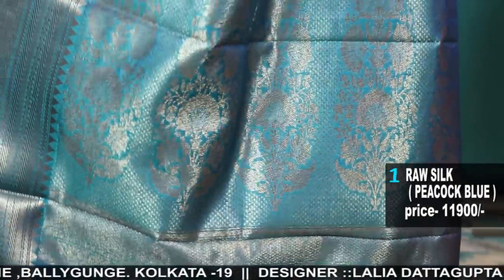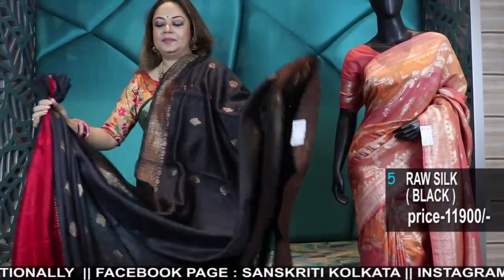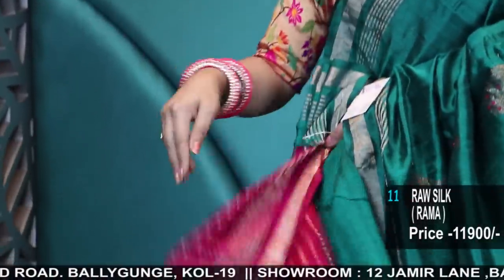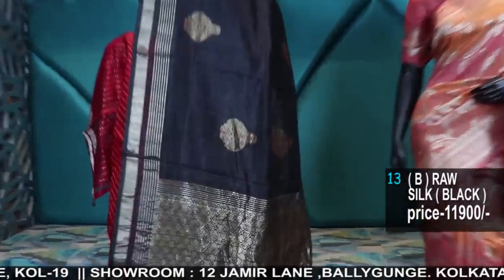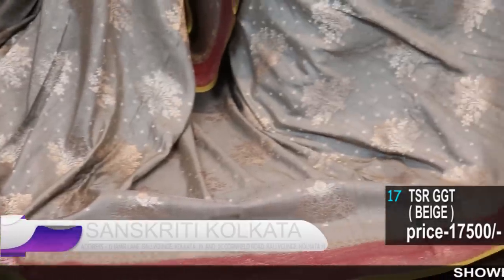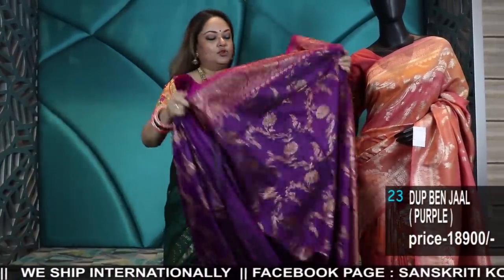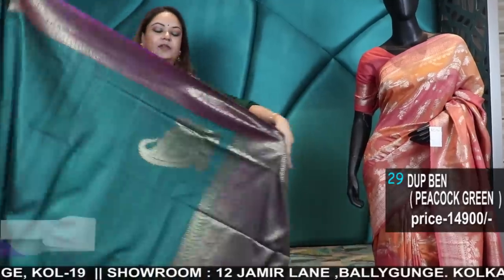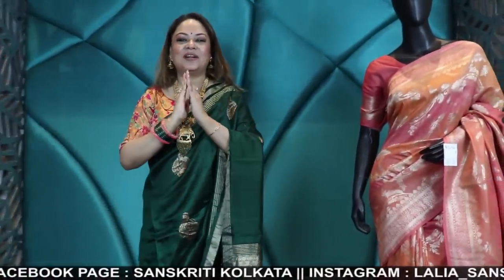Sanskriti Kolkata || Ep -435 || TUSSAR GEORGETTE AND RAW SILK BENARASI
EPISODE -- 435

       TUSSAR
    GEORGETTE
           AND
       RAW SILK
       BENARASI

E435P1.  RAW SILK ( PEACOCK BLUE ) 11900

E435P2.  RAW SILK  ( DUSTY MAUVE ) 11900

E435P3.  RAW SILK ( RANI ) 12500

E435P4.  RAW SILK ( GREEN ) 11900

E435P5.  RAW SILK ( BLACK ) 11900

E435P6.  RAW SILK ( WINE ) 12500

E435P7.  RAW SILK ( RAMA ) 12900

E435P8.  RAW SILK ( NAVY ) 11900

E435P9.  RAW SILK ( WINE ) 11900

E435P10.  RAW SILK ( GREEN ) 11900

E435P11.  RAW SILK ( RAMA ) 11900

E435P12.  RAW SILK ( WINE ) 11500

E435P13.  RAW SILK
( A ) RAW SILK ( BLACK ) 11900
( B ) RAW SILK ( BLACK ) 11900

E435P14.  RAW SILK ( NAVY ) 11500

E435P15.  RAW SILK ( NAVY ) 12900

E435P16.  RAW SILK ( BLACK ) 11900

E435P17.  TSR GGT ( BEIGE ) 17500

E435P18.  TSR GGT ( GREEN ) 18500

E435P19.  TSR GGT ( NAVY ) 18500

E435P20.  TSR GGT ( WINE ) 18500

E435P21.  TSR GGT ( NAVY ) 18500

E435P22.  TSR GGT ( BURGUNDY ) 18500

E435P23.  DUP BEN JAAL ( PURPLE ) 18900

E435P24.  DUP BEN JAAL ( PEACOCK BLUE ) 18900

E435P25.  DUP BEN JAAL ( RANI ) 18900

E435P26.  DUP BEN JAAL ( PEACOCK BLUE ) 18900

E435P27.  DUP BEN JAAL ( MAGENTA ) 18900

E435P28.  DUP BEN ( ORANGE ) 14900

E435P29.   DUP BEN ( PEACOCK GREEN  ) 14900

E435P30.  DUP BEN ( CRIMSON ) 14900

DOLL SARI TSR GGT ( ORANGE ) 18500

LALIA DATTA GUPTA SARI RAW SILK ( BOTTLE GREEN ) 11900
25 YEARS IN THE FASHION INDUSTRY.

25 years in the fashion  industry.

Edited By : Imagination Digital Marketing Agency ( 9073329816 / 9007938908)